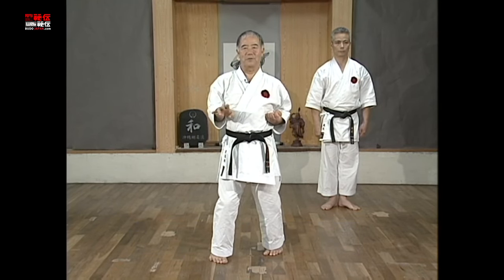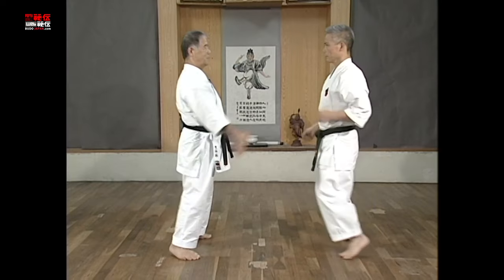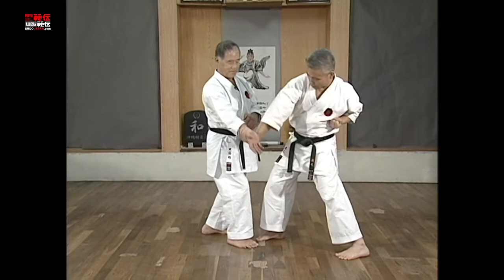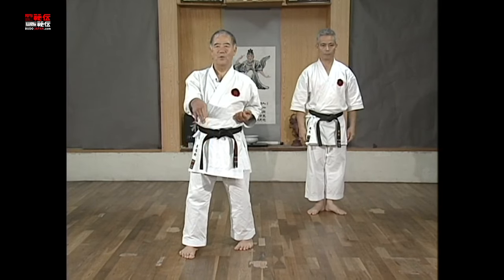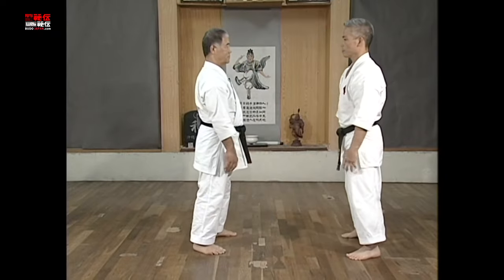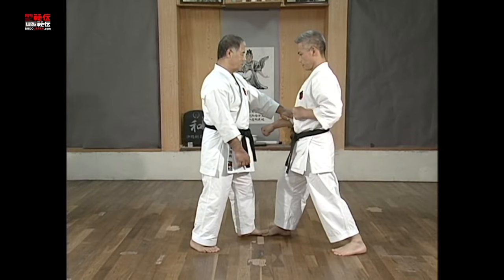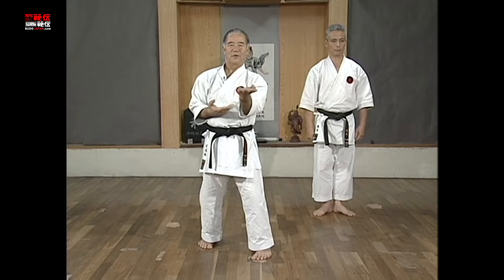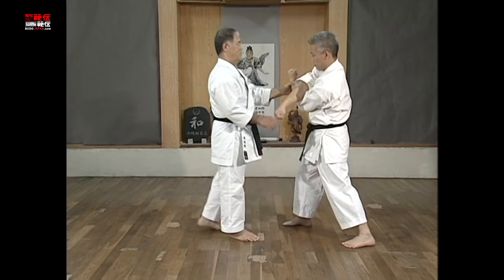★極意は型の中にあり！東恩納盛男師範 沖縄剛柔流の真髄！！開祖・宮城長順翁から伝わる技術と精神がここに！The Essence of Okinawan Goju-Ryu Karatedo!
★月刊秘伝　名作DVDシリーズ
DVD　東恩納盛男師範 沖縄剛柔流の真髄 全２巻

極意は型の中にあり！

空手四大流派の一つ、また那覇手の代表として世界に名を知られる剛柔流空手道。

その真髄――開祖・宮城長順翁から伝わる技術と精神を東恩納盛男師範が全2巻に渡り徹底解説する。

第1巻　三戦編　補助運動／三戦／靠基
剛柔流最重要型…「三戦」を中心に、器具を使用した肉体練磨法…「補助運動」、ムチミある動きを修得するための組手…「靠基」を紹介。

第2巻　転掌編
三戦と並ぶ重要型…「転掌」を中心に、肉体をあらゆる角度から鍛え上げる…「鍛練」、間合い・タイミングなど対人感覚を養成する…「組手」を紹介。

●指導・監修 ◎ 東恩納盛男
1938年、那覇市生まれ。剛柔流開祖・宮城長順の高弟・宮城安一に師事。「型に始まり型に終わる」の指導理念のもと、国際沖縄剛柔流空手道連盟（IOGKF）の会長・主席師範として世界各国で指導にあたっている。

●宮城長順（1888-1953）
那覇手中興の祖・東恩納寛量に師事し空手道を修行。類稀なる資質と情熱で斯道を極め、四大流派の一つ――剛柔流の開祖となる。その研鑽、普及発展に生涯尽力し、実力と人柄から「武士」の名を冠されている。

【月刊 秘伝 毎月14日発売】
月刊『秘伝』は、古の時代より伝わる「身体の叡智」を今に伝える、最古で最新の武道・武術専門誌です。

[BUDOJAPAN.com]

BUDOJAPAN.com introduces Japanese martial arts such as Jiu-Jitsu, Kenjitsu, Iaido, and weapons, modern martial arts such as Aikido, Kendo, Judo and Karate, and self-defense and physical development method from the world’s old martial arts.

WEB HIDEN.jp is translated by Google(English, French, German, Spanish, Russian, Chinese)

Hopefully everybody will enjoy Budojapan.com and WEB HIDEN.jp too.